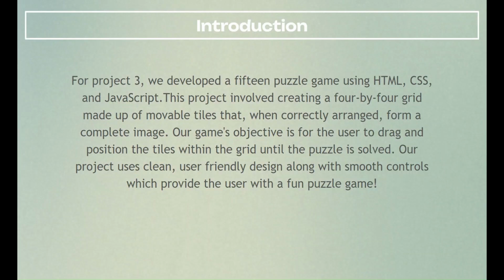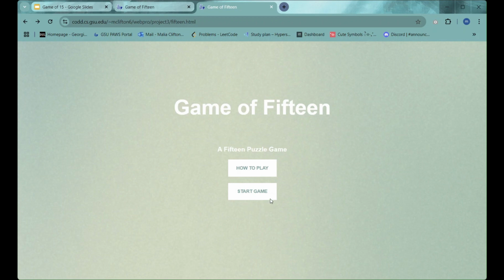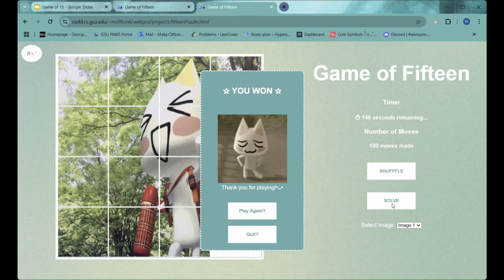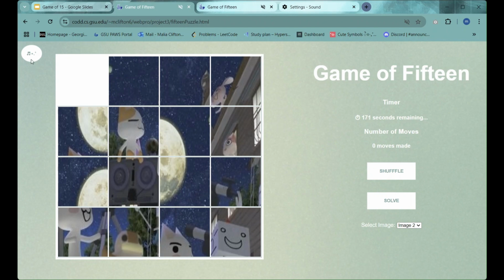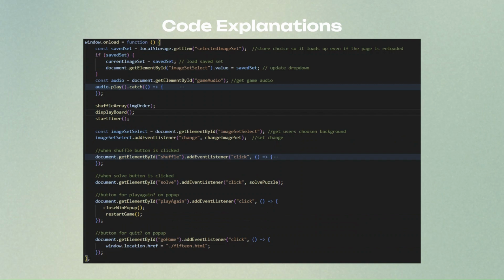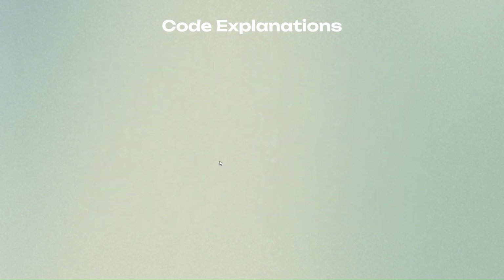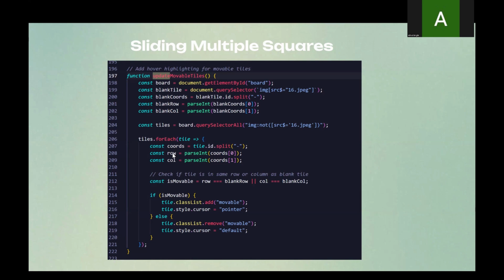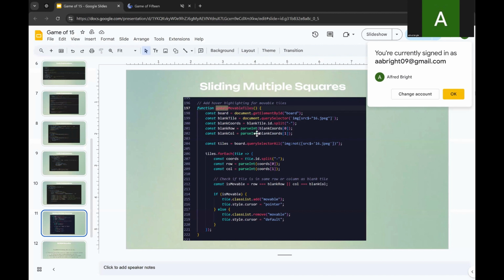Project 3_ Game of 15